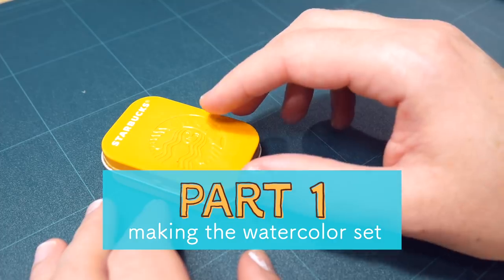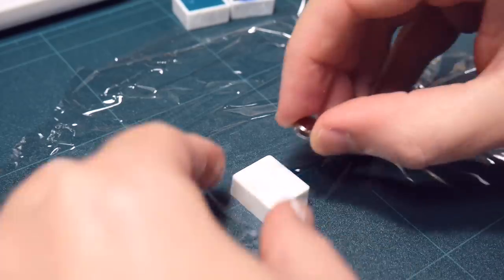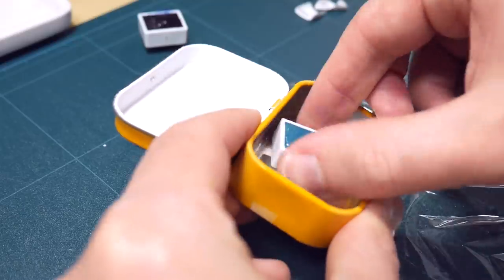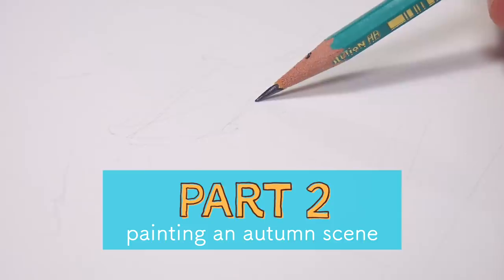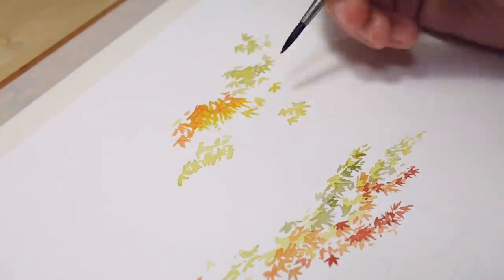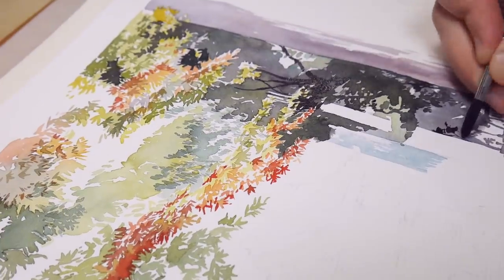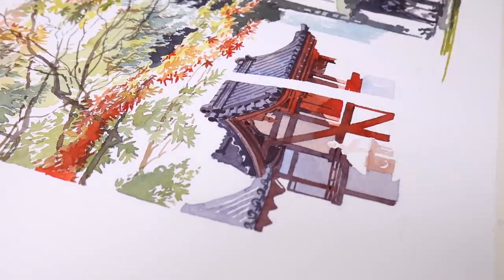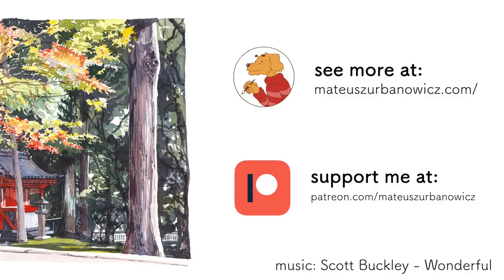Making and testing a 6 colors limited palette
I made this picture in part for the purpose of testing a new, small watercolors set I made recently.

I wanted to make a really portable watercolors set that would fit in a small pocket of my bag for some time now. I didn't need so many colors - just few should be fine for coloring simple sketches outside.  I tried putting Schmincke watercolor half-pans into an empty  Starbuck after-coffee mints tin can and voila! Six of them were a perfect fit!

Since this set is autumn themed I wanted to paint something appropriate to test it out - I chose some photos of a temple park in autumn colors that I took in Nara a few years ago. I painted with only the six colors from this set over a very light pencil sketch.

Technical details:
Paper: Canson Heritage cold pressed watercolor paper
Sketch: Bic Evolution pencil
Colors: Schmincke 6 colors portable set including:

482 - Delft Blue
536 - Gold Green (discontinued) use Transparent Green Gold instead
510 - Cobalt Green Turquoise
220 - Indian Yellow
349 - Cadmium Red Light
649 - English Venetian Red